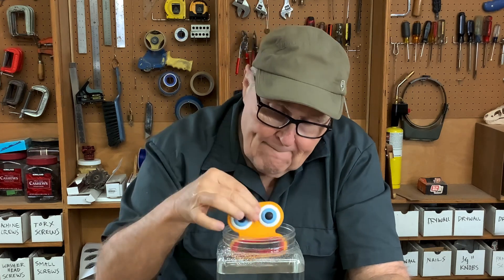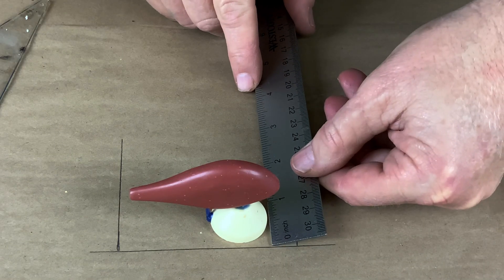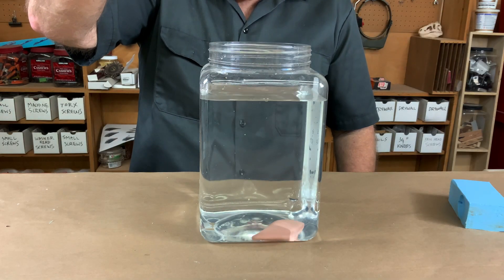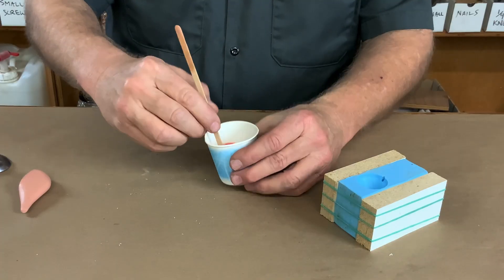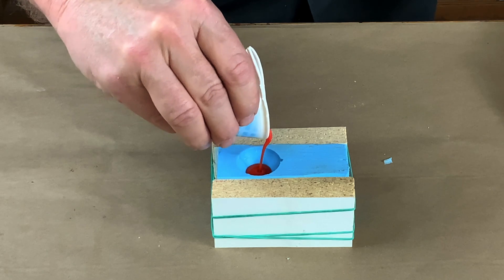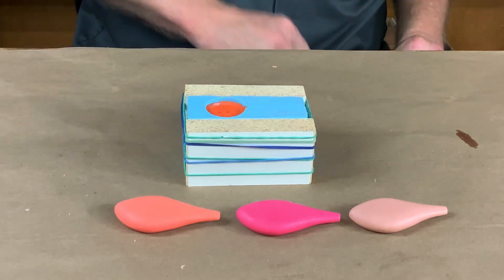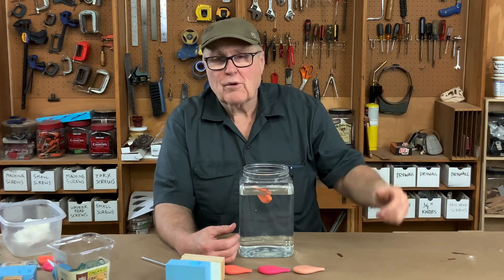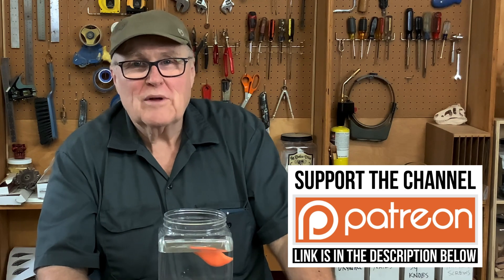Can You Make Castings That Float?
In this video  I’m making a resin casting that floats using plastic microspheres.